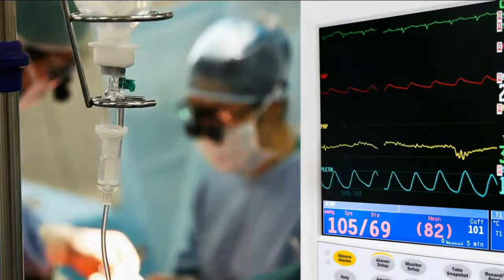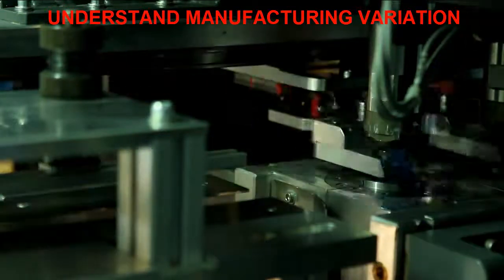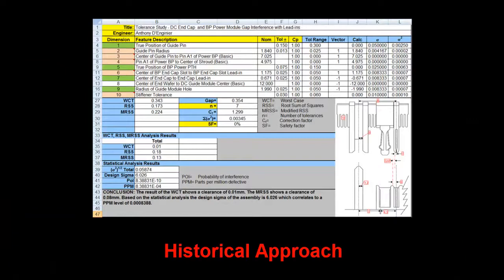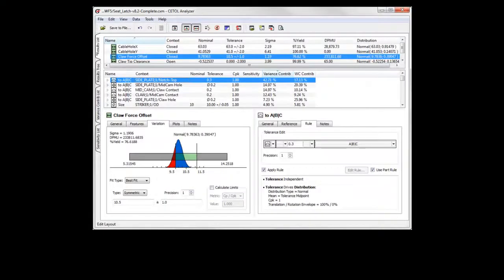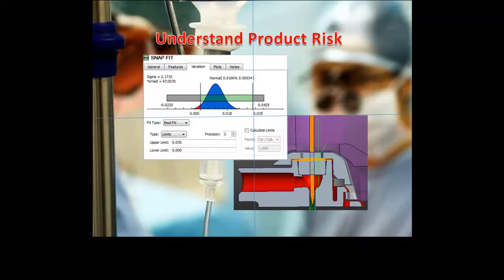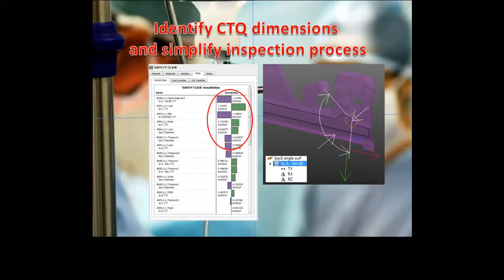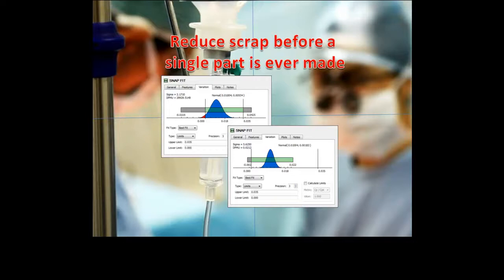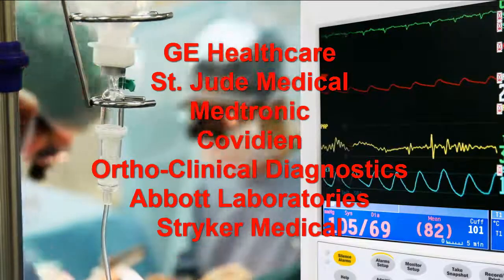Tolerance Analysis for Medical Devices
Variation and tolerance analysis technology for medical device engineering, CETOL 6 Sigma, provides a level of design control and system insight previously not available.